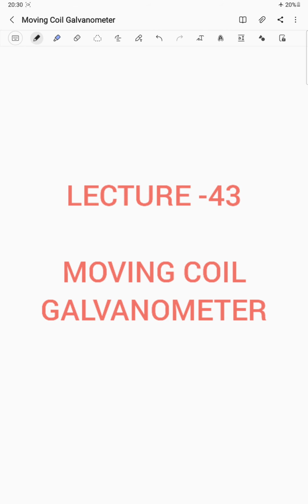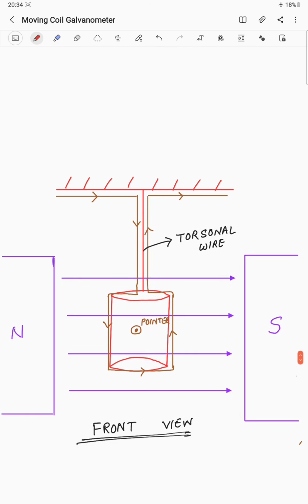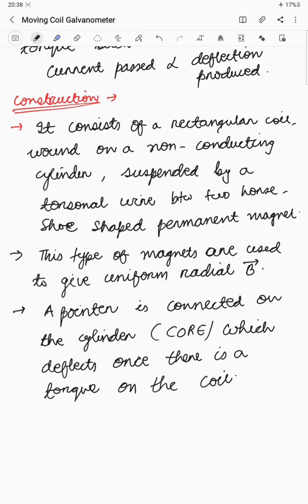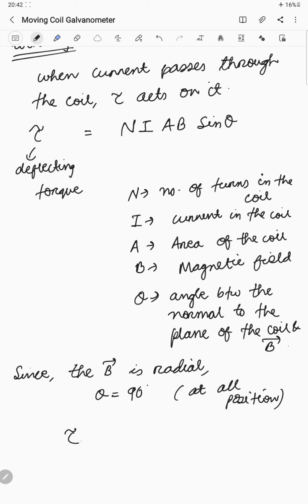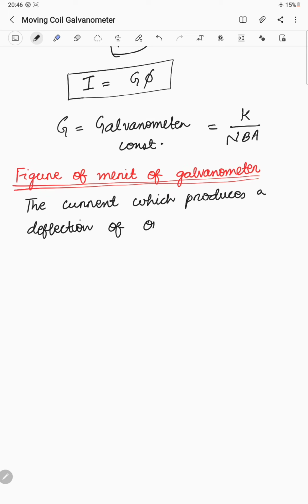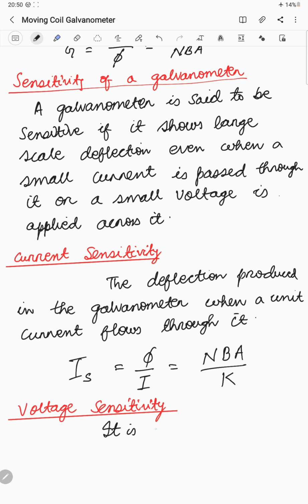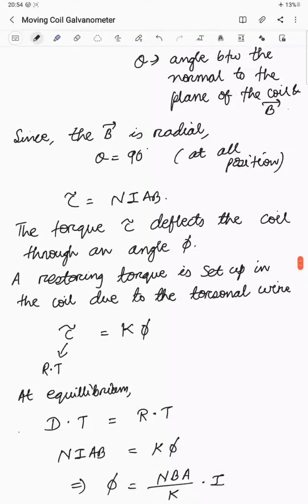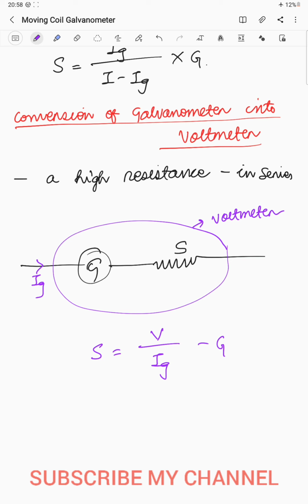Moving coil galvanometer/ class 12/physics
The name of my channel is jrm physics.
The following concepts are cleared in this video:-
1) Moving coil galvanometer
2) Sensitivity of a galvanometer
3) Conversion of galvanometer into ammeter and voltmeter